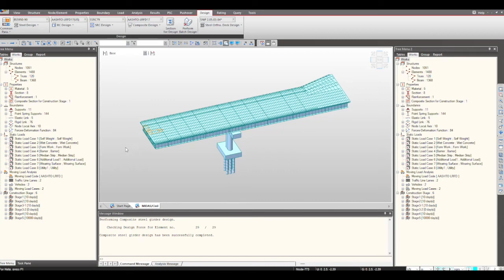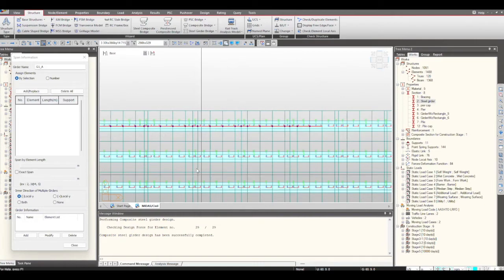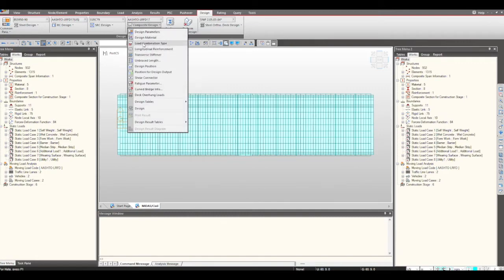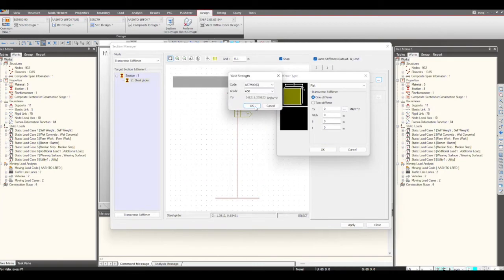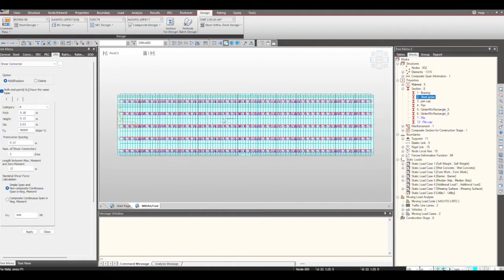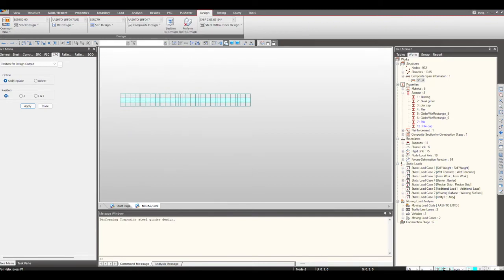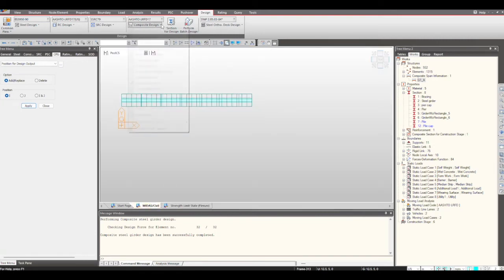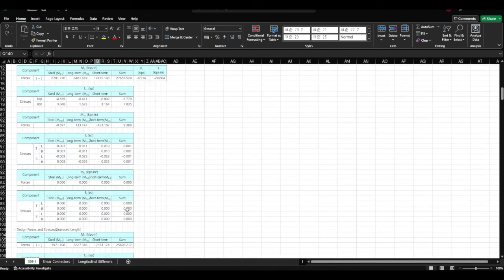Design Check for Steel Composite Bridge as per AASHTO LRFD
Designing a bridge for all the checks as per code is not an easy job, but midas Civil software makes designing parts very efficient for engineers since the software has inbuilt design functions for numerous codes. Engineers only need to input design conditions; accordingly, the program will provide the design report.